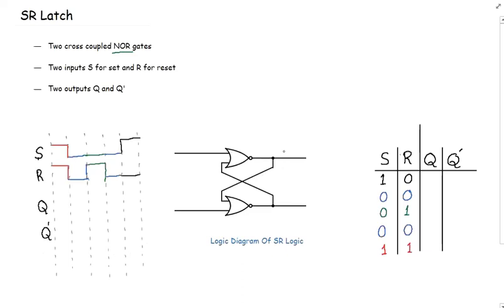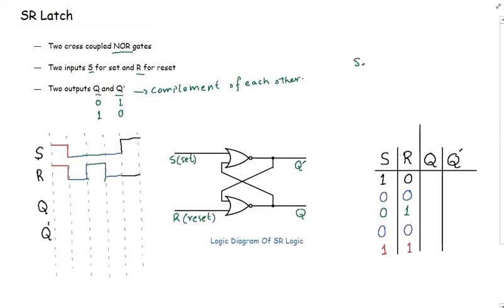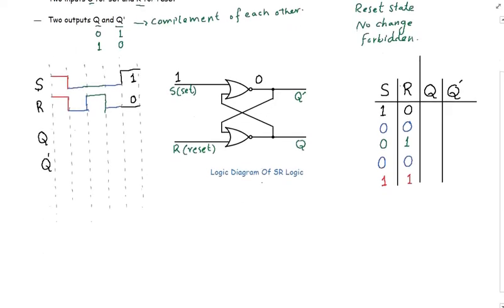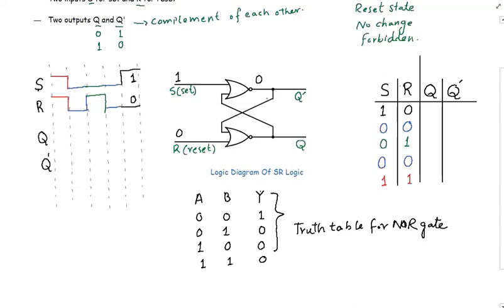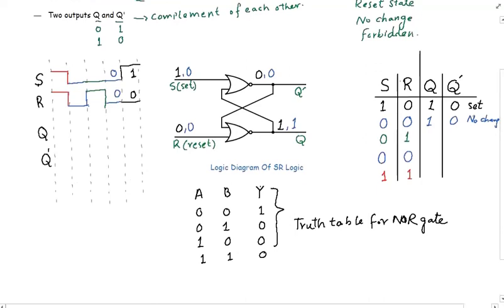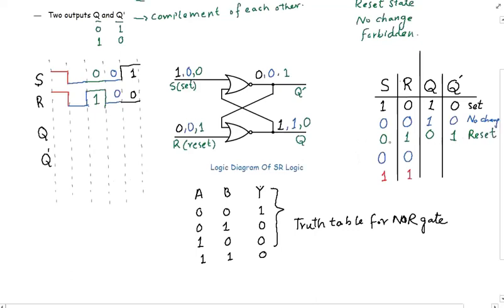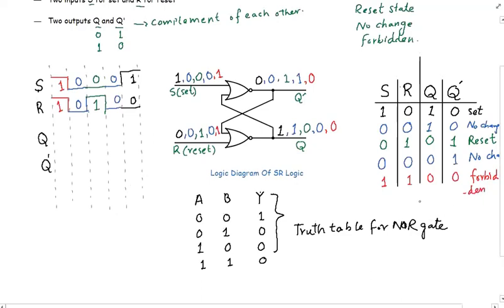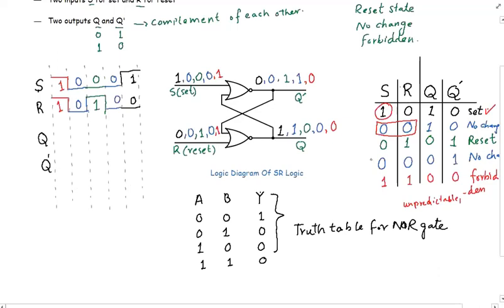3. SR Latch (NOR Latch) : Latches Part 1 || Digital Logic Design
This is the third video under the topic of sequential logic circuits. Here I have explained SR latch and its function table.

I have remained a question for you. Kindly draw both the output waveforms of SR latch and share it in the comments.

Hope you will enjoy the lecture, If you have any questions, ask me here in the comments section.